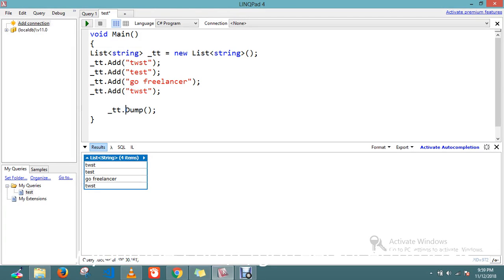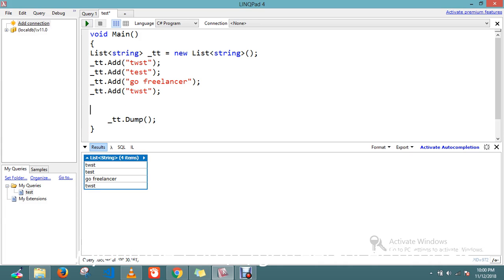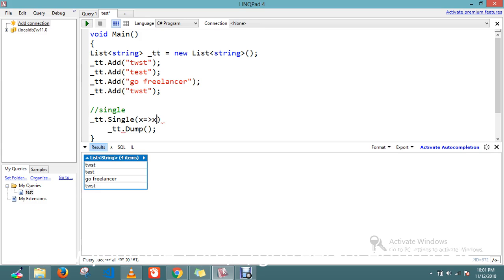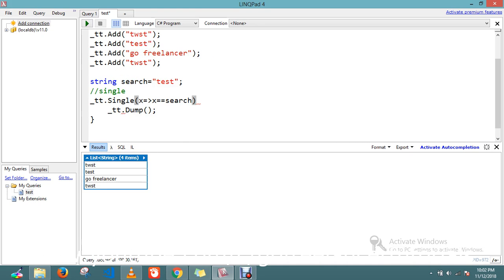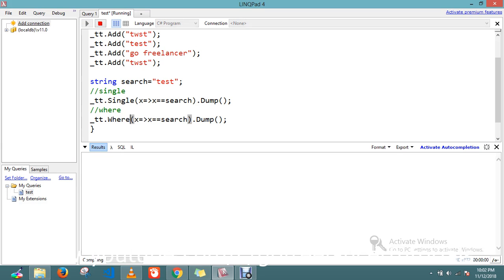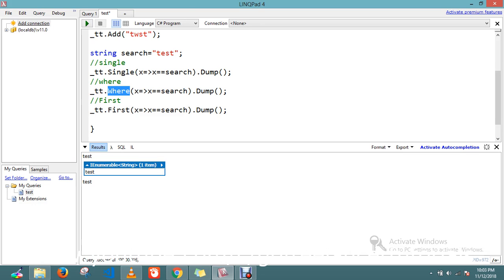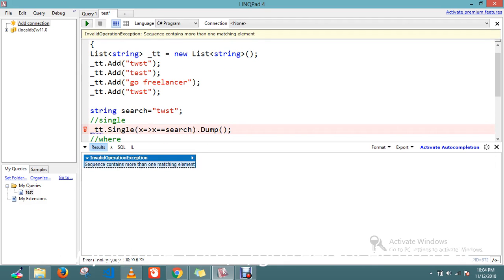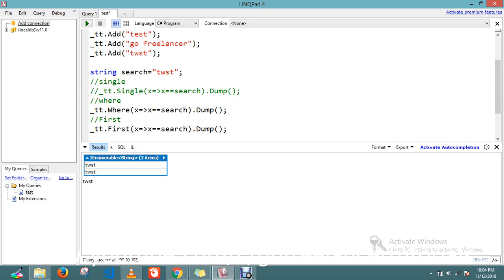Find an item in List by LINQ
May be you like this